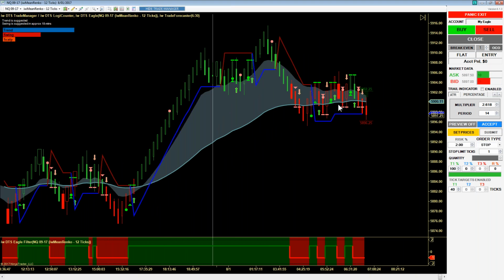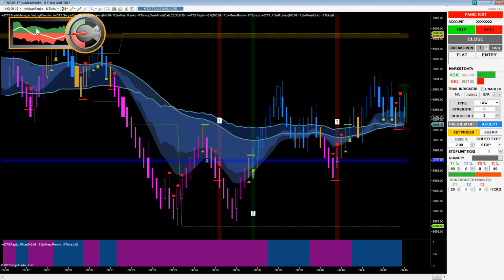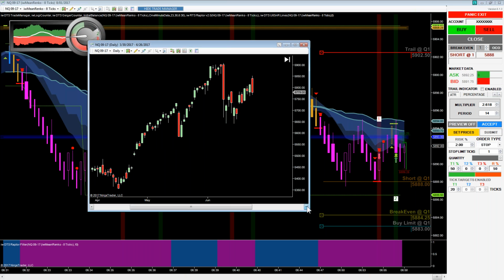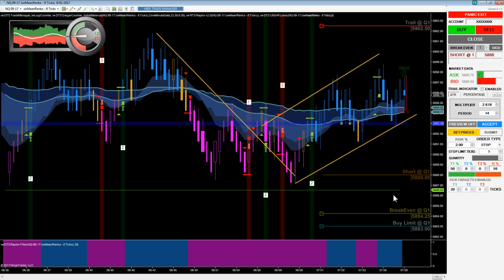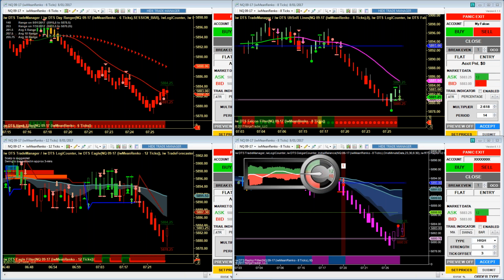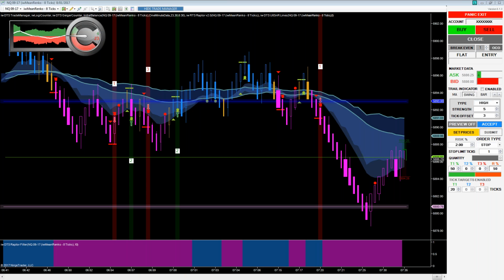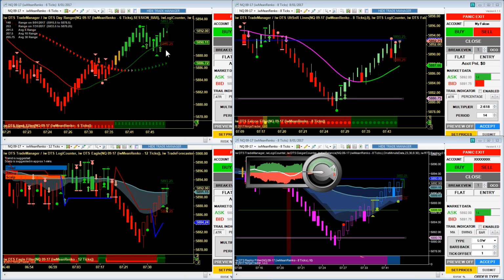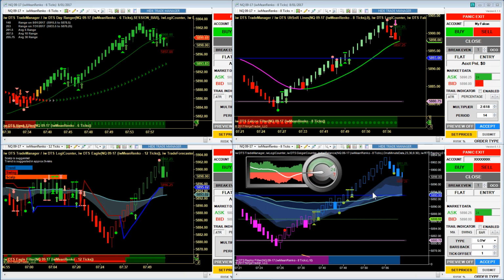AUG 1, 2017 Indicator Warehouse Account Growth Training Room